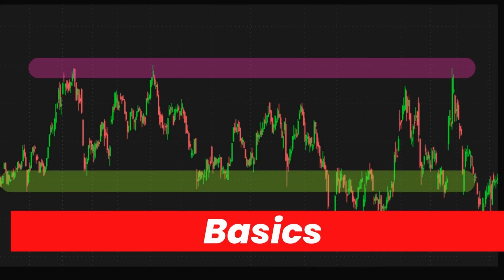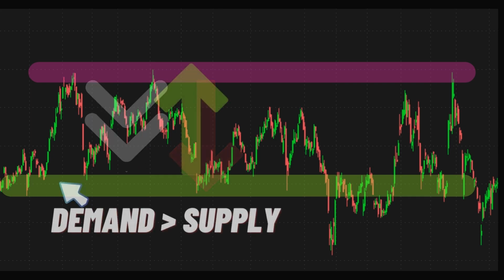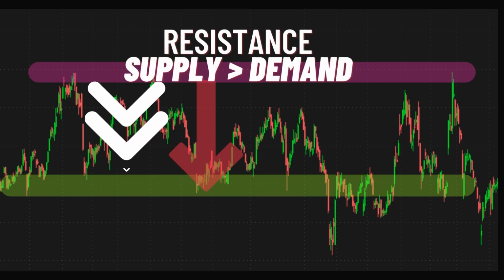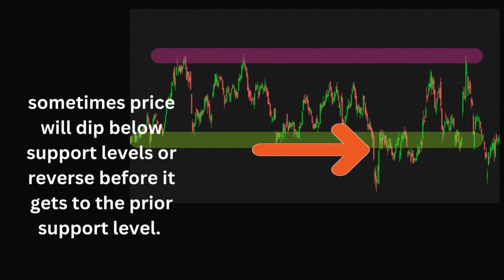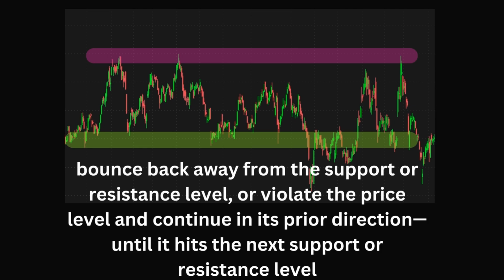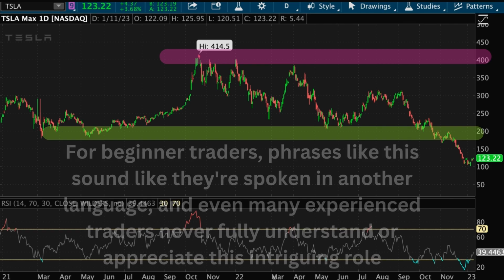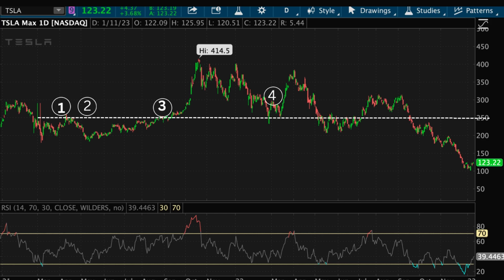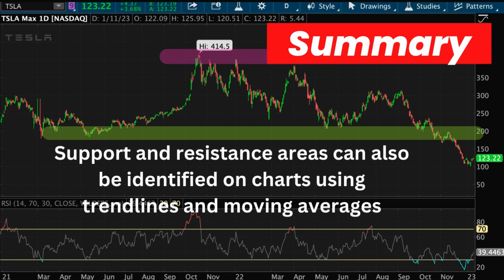How To Use Supply And Demand or Support And Resistance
Trading supply and demand zones will turn into very sharp movements in the market. The supply and demand trading zones are caused by banks making large trades.

Supply and demand zones are a popular analysis technique used in day trading. The zones are the periods of sideways price action that come before explosive price moves, and are typically marked out using a rectangle tool in the stocks, forex or CFD trading platform.

Supply and Demand trading strategies use price returning to these zones as entry and exit criteria. The strategy is market-neutral - meaning it can be traded in forex markets, commodity futures, index CFDs etc.

What are zones in trading?
You can skip ahead to see how to draw the supply and demand zones for day trading strategies BUT we’d recommend a quick background on the investment theory to give you confidence in why this trading strategy works first…

What is a supply zone?
The candlesticks or bars that mark the origin of a strong downtrend are called the supply zone or distribution zone.

What is a demand zone?
The candlesticks or bars that mark the origin of a strong uptrend are called the demand zone or accumulation zone.